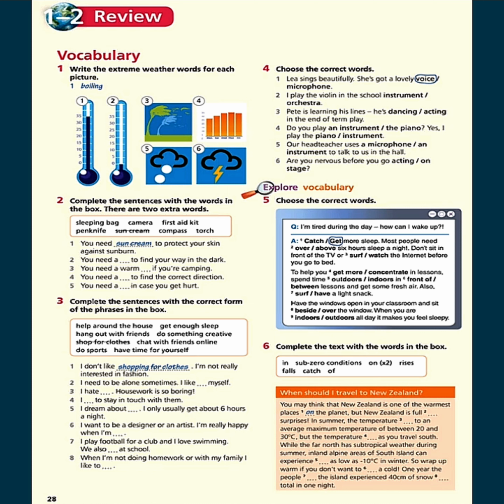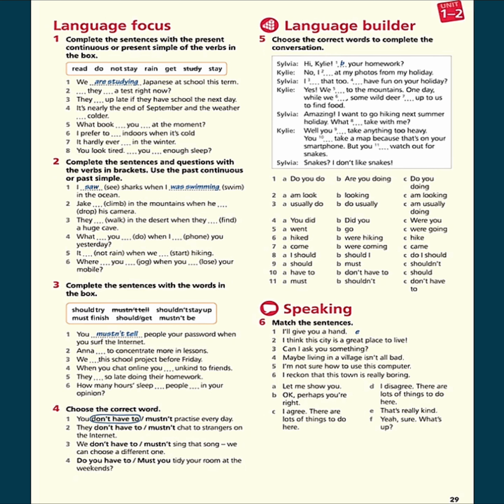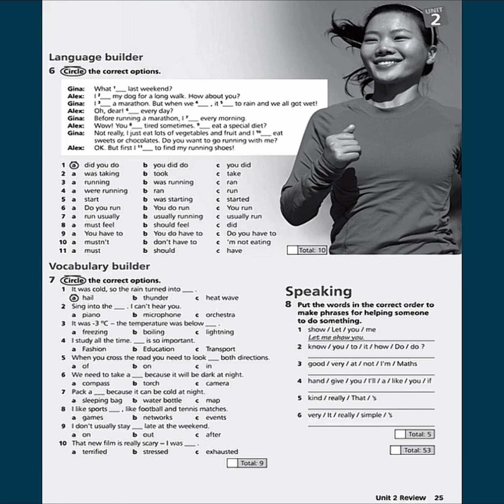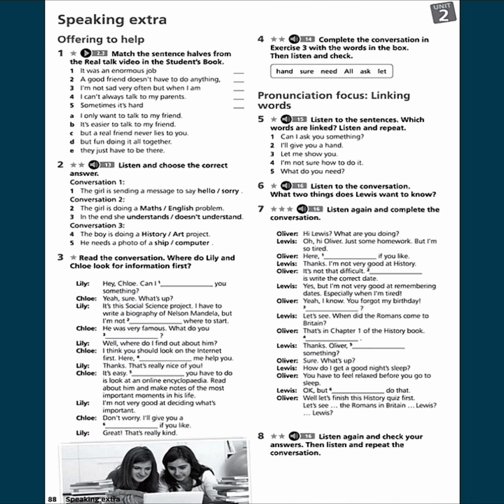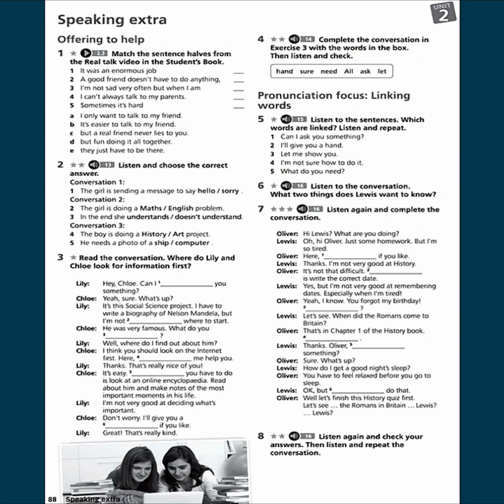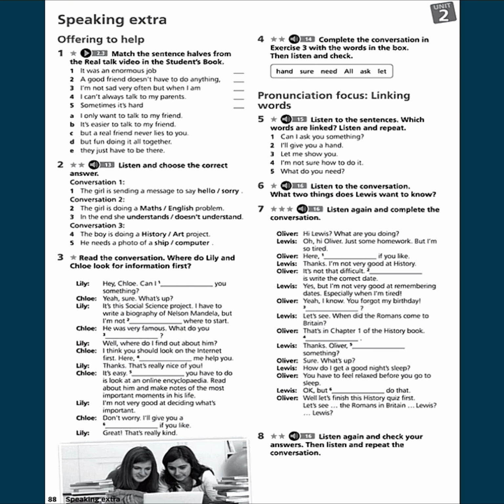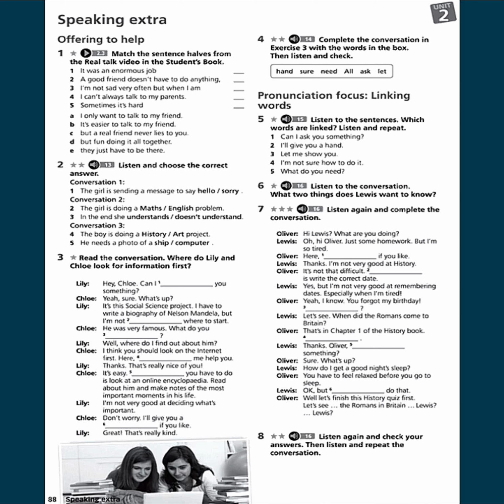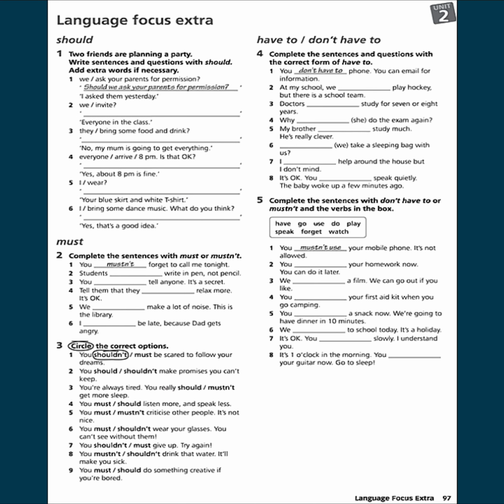Grade 9 Eyes Open 3 Unit 2 Lesson 11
Welcome to the International Language and Arts Services.  Welcome to English 4 ALL with Khadija USA! Learning Step-by-Step and at your own pace. This is designed for Grade 9 ESL learning Eyes Open 3 Unit 2 Lesson 11 A Balancing Act. In this lesson, we will review Unit 1 and 2